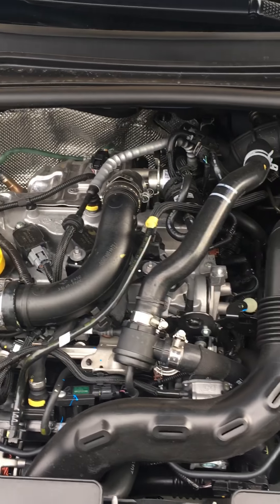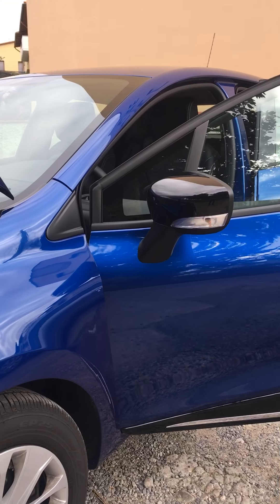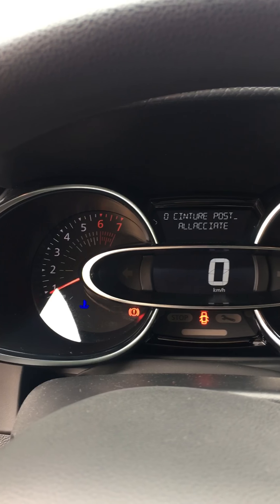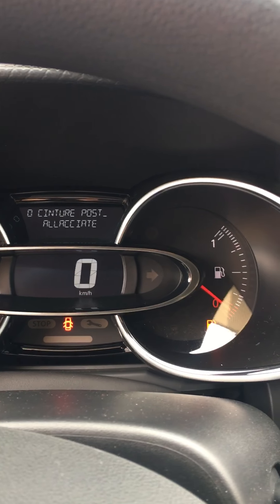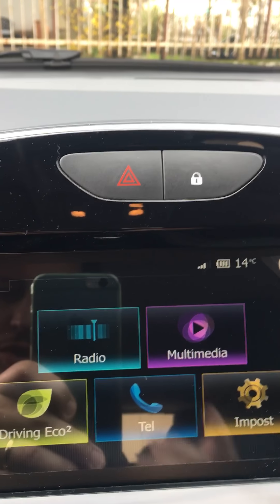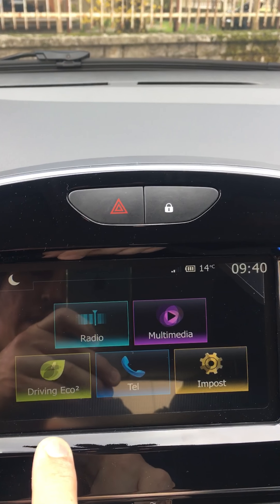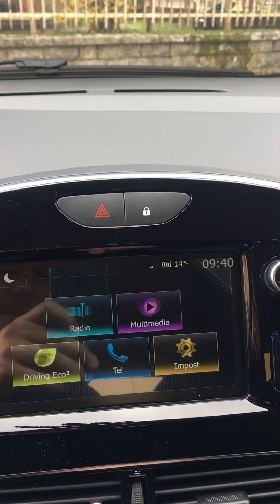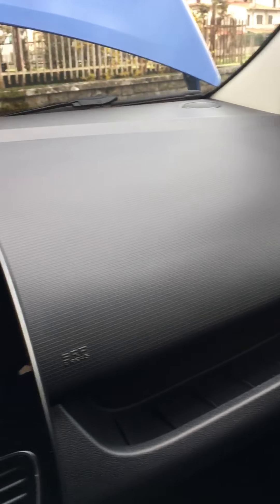Recensioni/descrizione Renault clio Moschino life 900 tce 75 cv turbo benzina 3 cilindri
Davvero soddisfatto. riguardo i consumi, a distanza di 9 mesi, un po’ deluso sui consumi.
Premetto che non sono un youtuber, l’ho fatto per far vedere un po’ l’auto